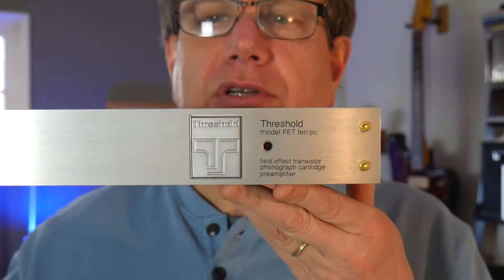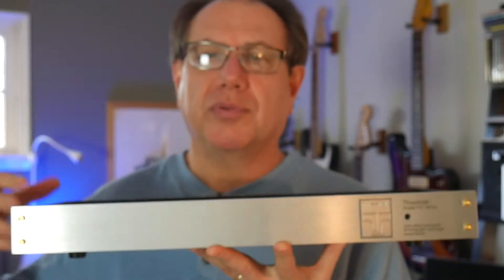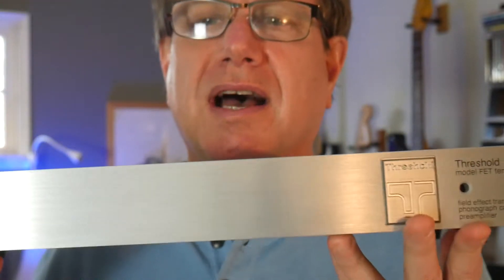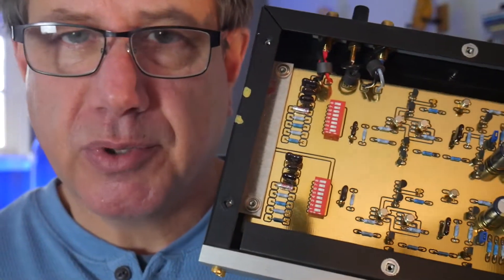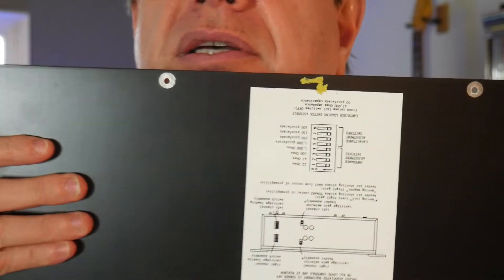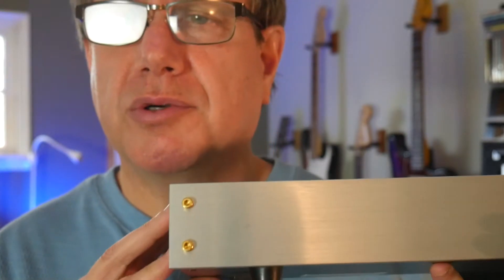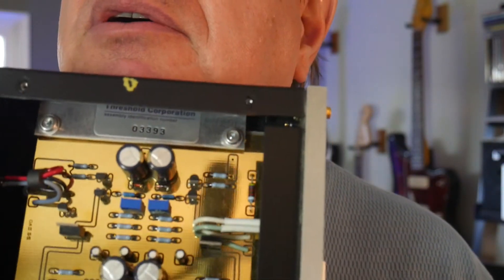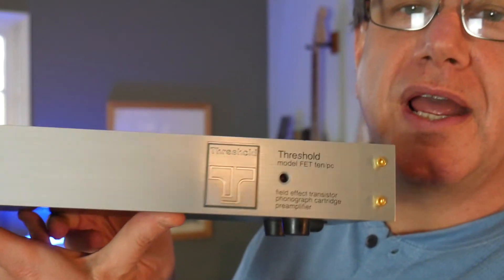Vintage Phono Preamplifier - The Threshold model FET ten/pc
Vintage 1980's Threshold Audio Phono Preamp - how to use it and set it.

Threshold model FET ten/pc
field effect transistor
phono cartridge
preamplifier

Switch and gain settings:
impedance and capacitance loading - with the top open and the front of the preamplifier facing you, locate the two red 8 position dip switches on the far left side. If a dip switch is set to the left, it is ON. If it switched to the right, it is OFF.

Resistance Loading:
#4 - 1,000 ohms

1-4 OFF = 47k ohms (ie, MM cartridge)

Capacitance Loading:
#5 - 1,000 picofards
#6 - 250 picofarads
#7 - 150 picofarads
#8 - 100 picofarads

5-8 OFF = 50 picofarads

To set the gain, locate the two BLUE jumper sliders on the middle left of the board. Each covers two pins of a three gold plated prong.

For highest gain (MC), each jumper slide is positioned towards the center of the unit. In this case the exposed pins are those nearest to the front and back of the unit.

For 20dB less gain (MM), the jumpers are located away from each other and toward the back and front of the preamplifier. The exposed pins will be nearest to the center of the unit.